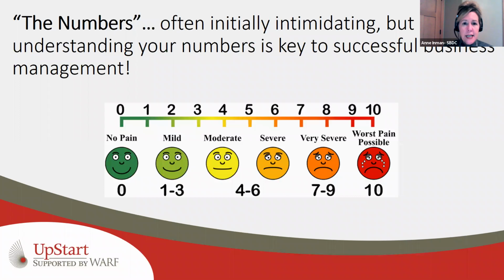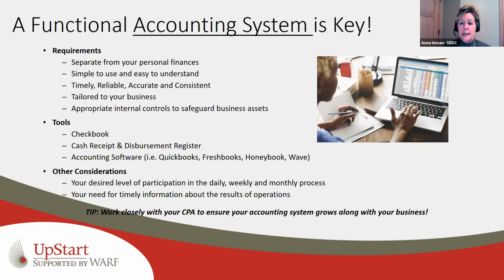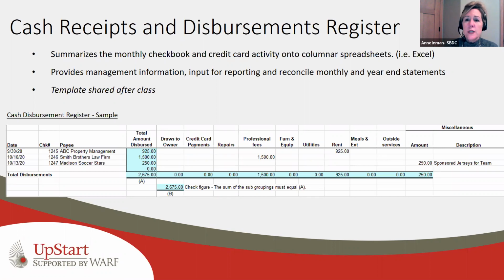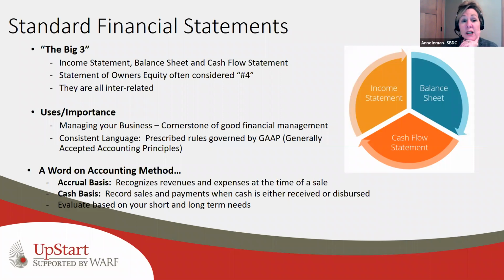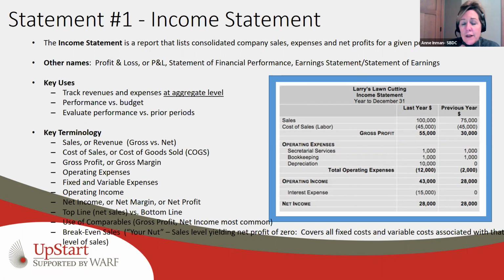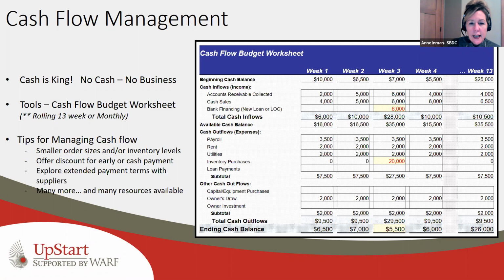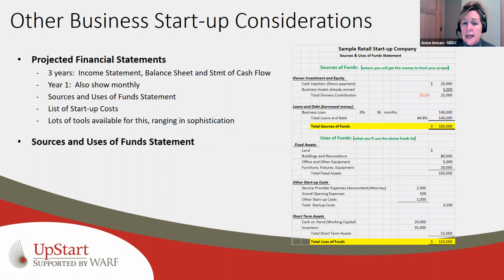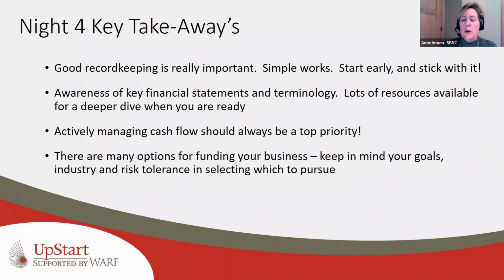UpStart EXTRAS Week 4: Key Financial Indicators for Starting your Business